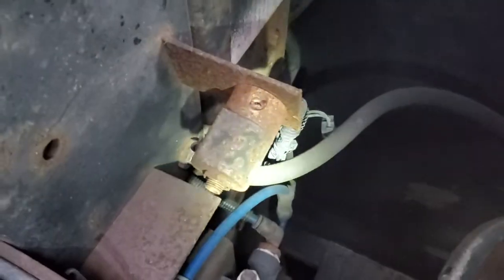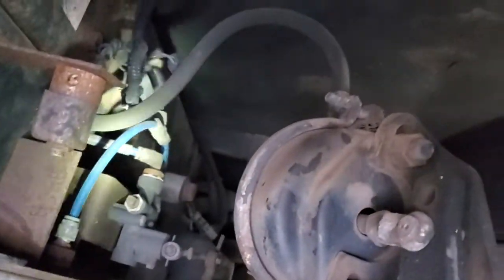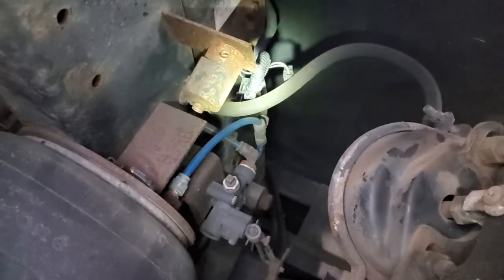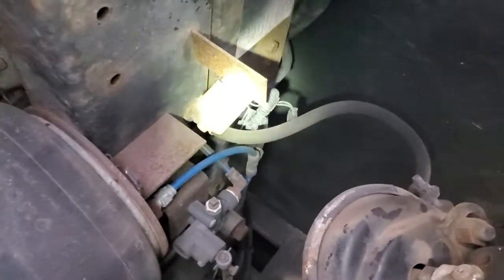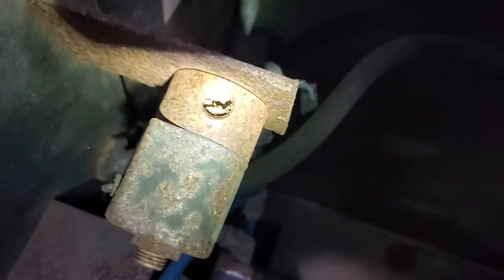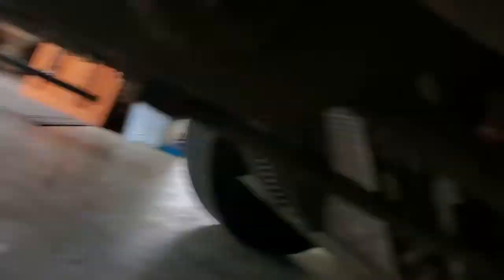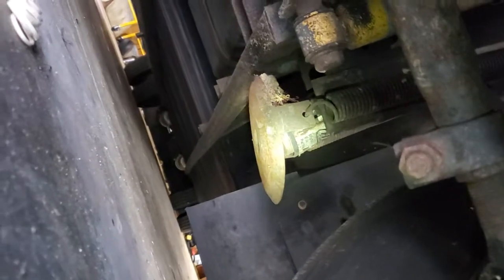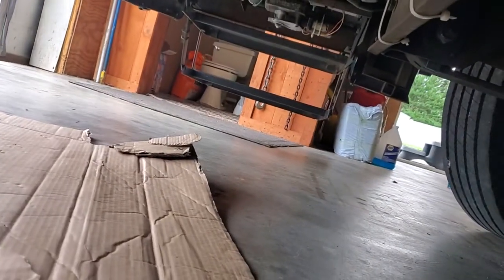LEVELERS HWH 310 DUMP VALVE NOT WORKING VIDEO 6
Troubleshooting dump valve problem